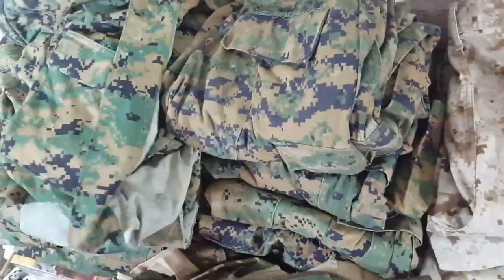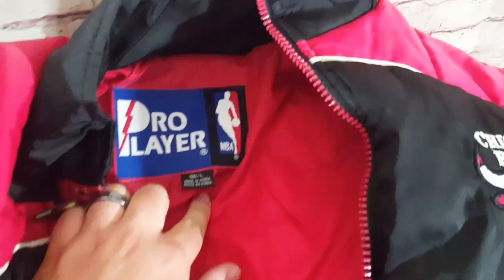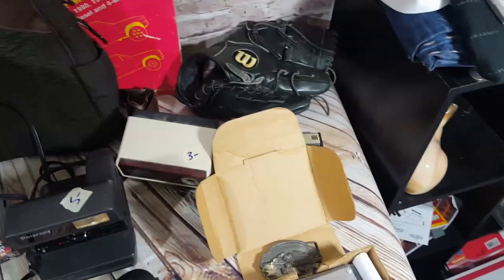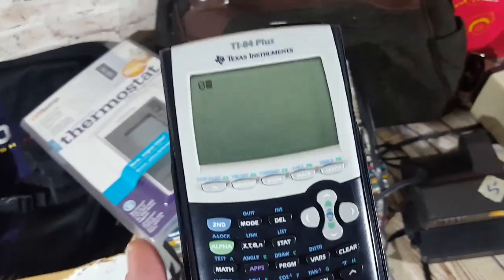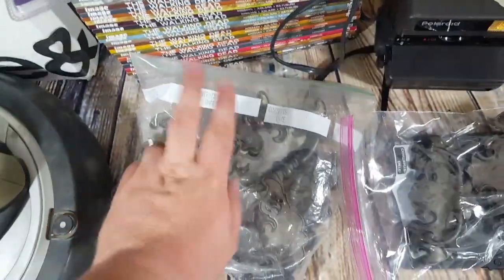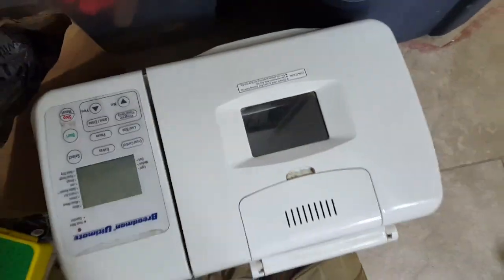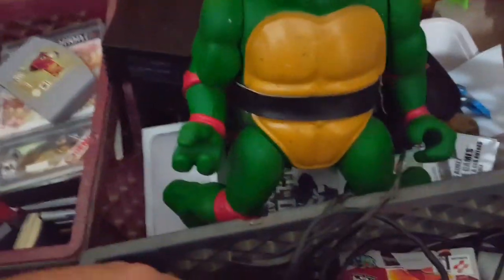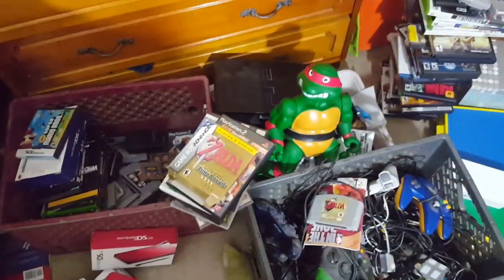Huge Haul of items to resell on Ebay